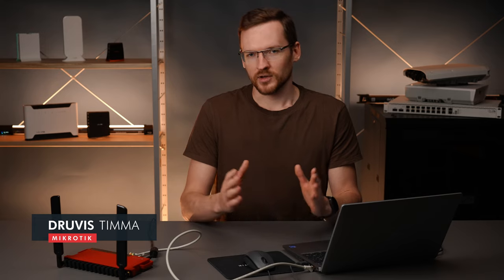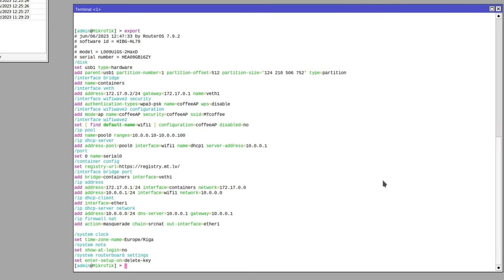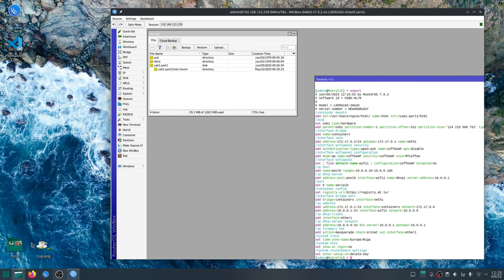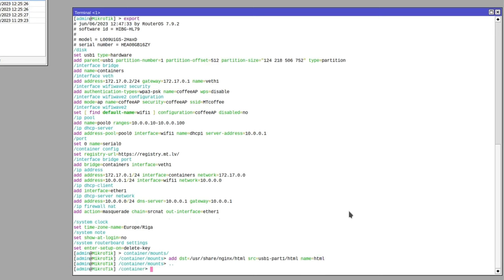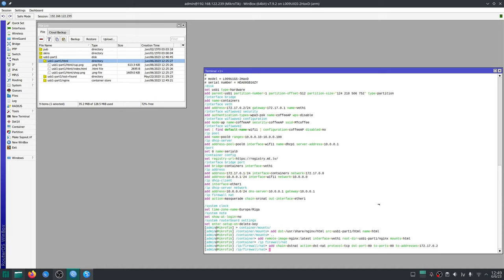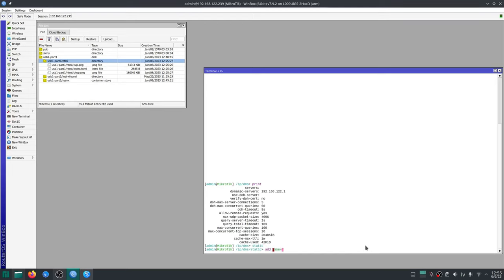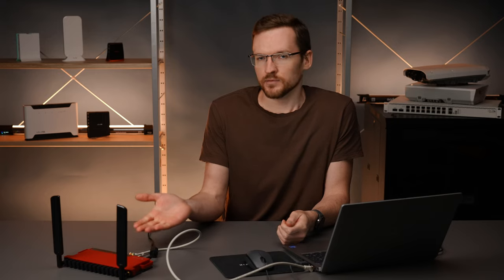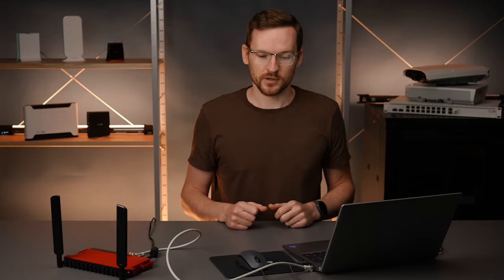Host a webserver on your router using CONTAINERS!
Like most MikroTik devices, L009 is more than just a router. Containers enable a variety of new usecases. You can even host a simple webpage on your router. Here's how!